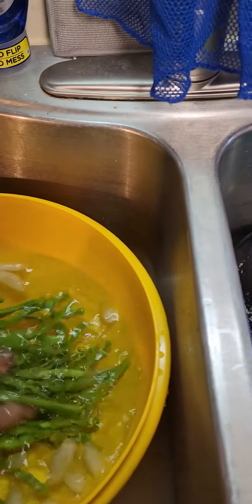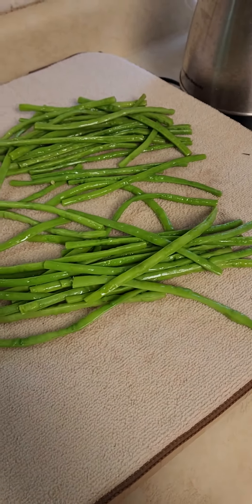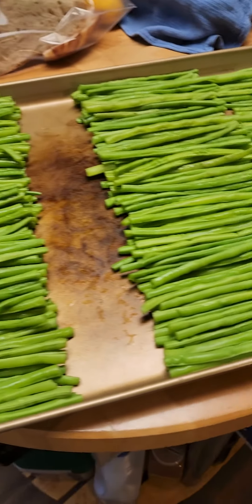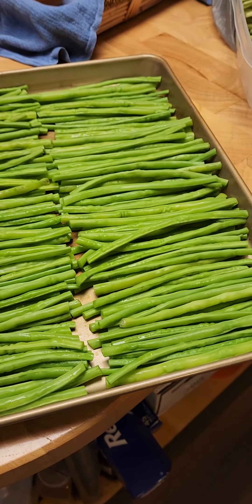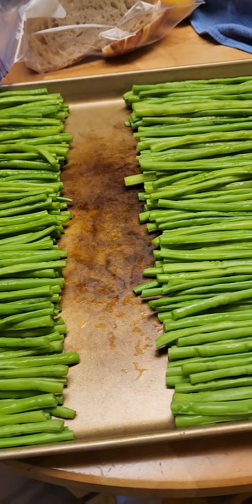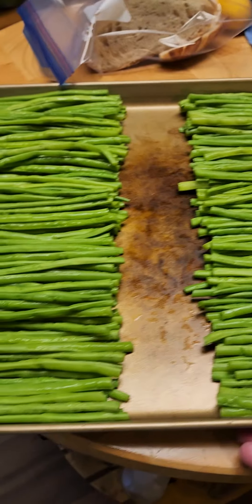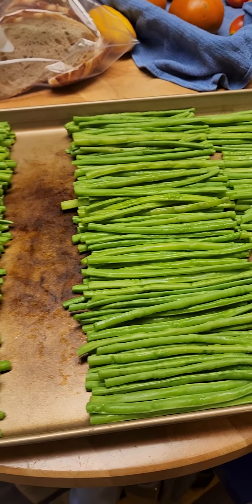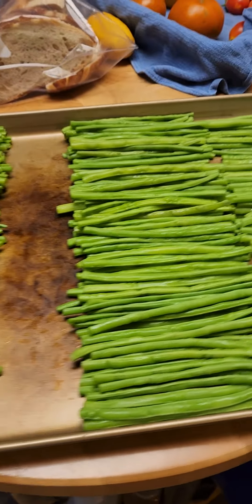How to preserve Taiwan Yard Long Beans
Hello!

I have harvested SO MANY BEANS off of my Taiwan Yard Long Bean Plants. The best way to preserve them for later use it to blanch and freeze them. Sadly this variety does not can well. But this is a simple way to have green beans all year long.